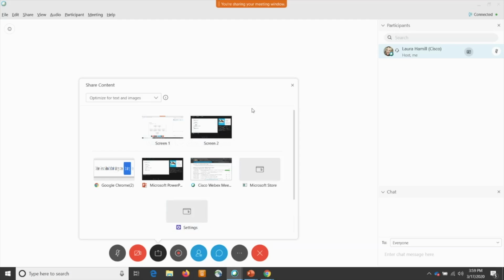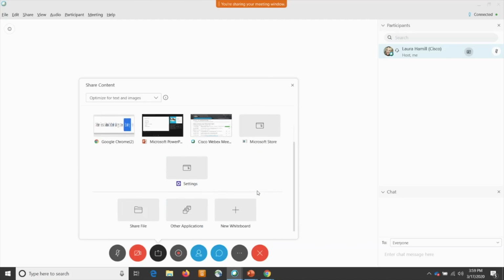Virtual Classrooms: Getting Started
A virtual tour of the classroom via Webex Meetings, as well as some of the many advantages of online learning.